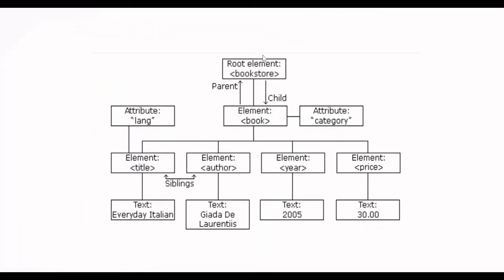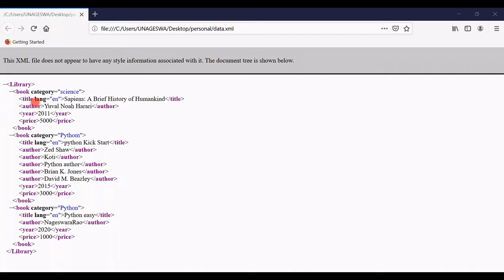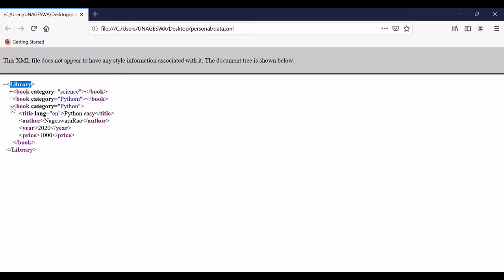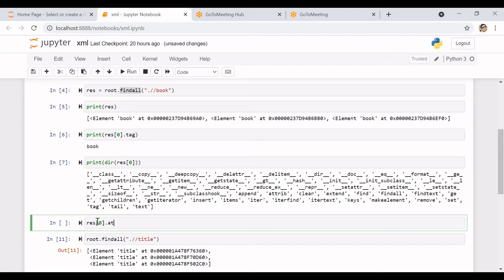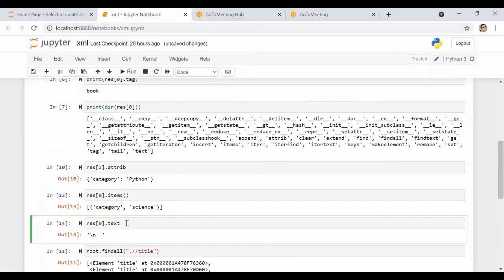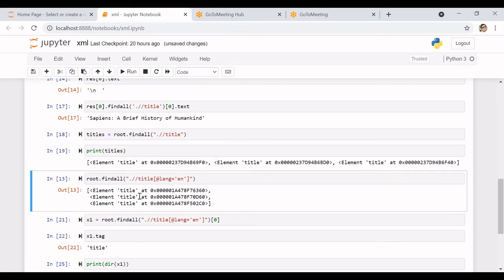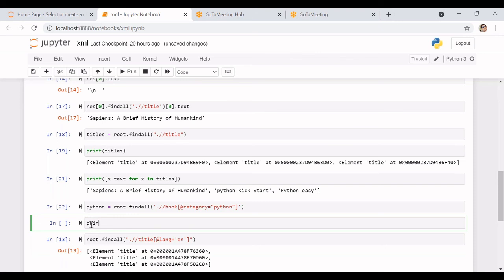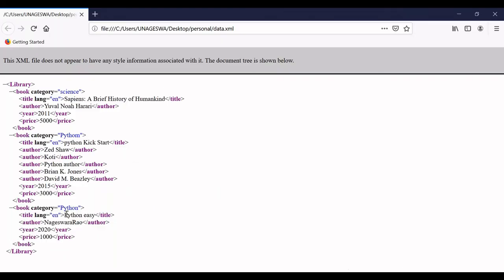xml parsing using python in short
In this videos, we described about the xml parsing using python and xpath.
1. what is xml?
2. xml example
3. python and xpath
4. xml.etree.ElementTree